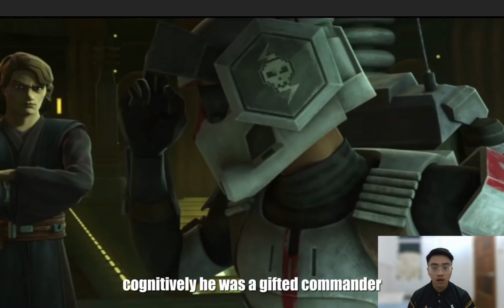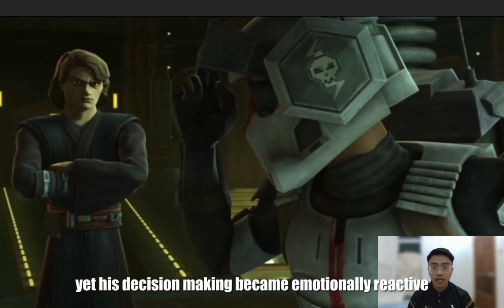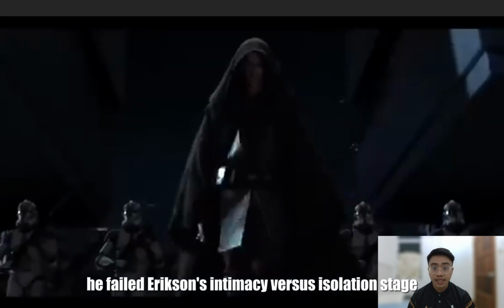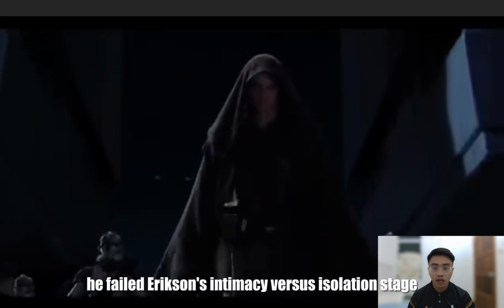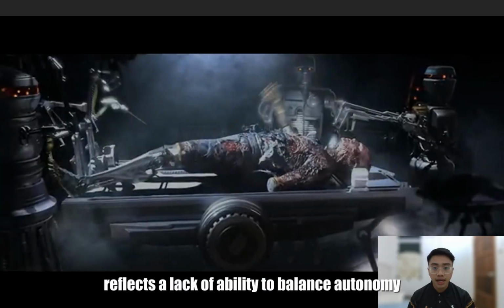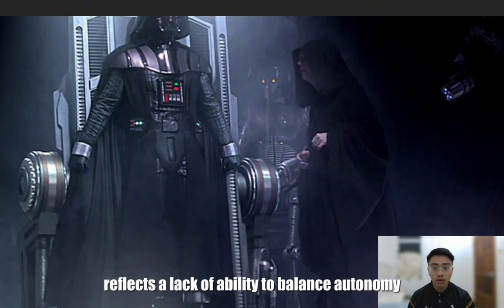Anakin Skywalker: Developmental Arc